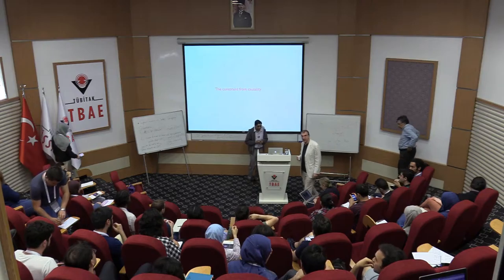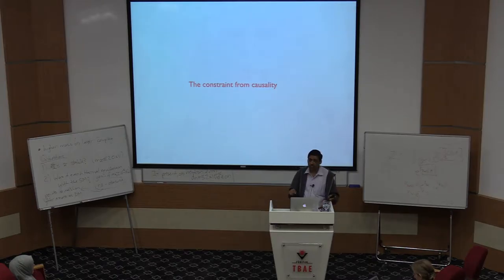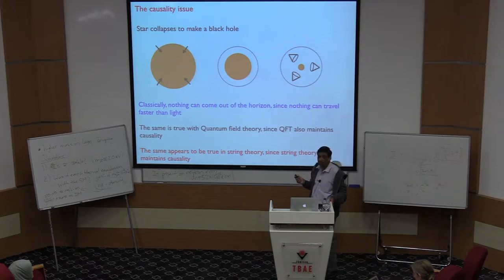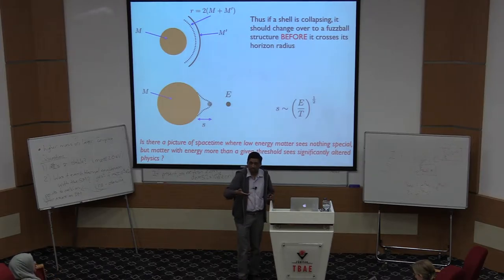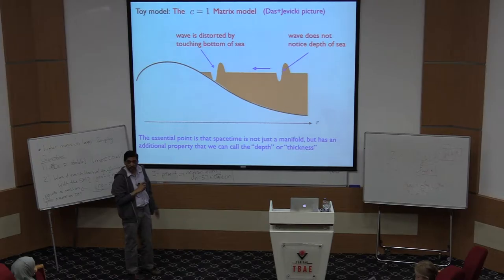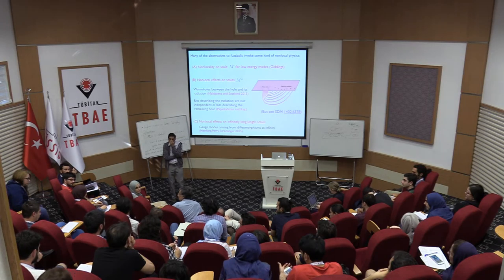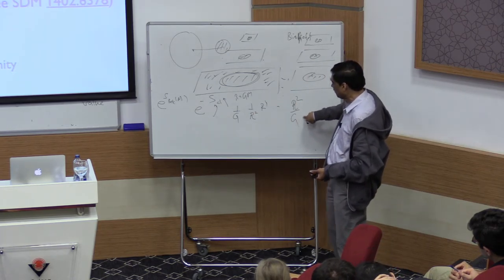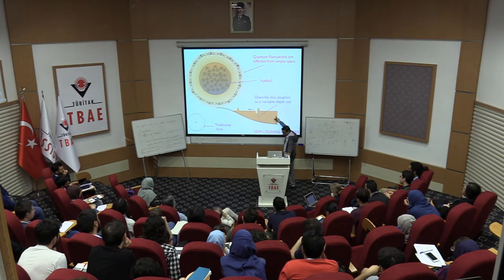Resolution of the Information Paradox via the Fuzzball Paradigm - Lecture 4/4 | Samir Mathur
TÜBİTAK TBAE Summer Research School Quantum to Cosmos: Ideas and Applications

Resolution of the Information Paradox via the Fuzzball Paradigm

Speaker: Samir Mathur (Ohio State University, USA)